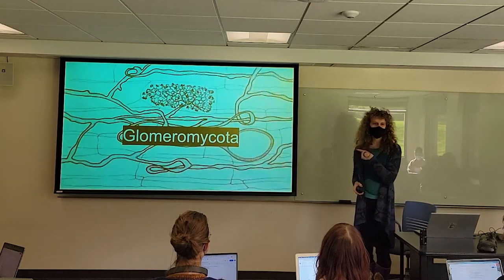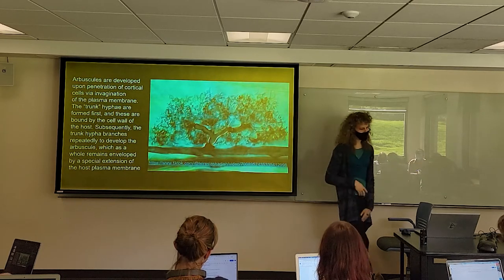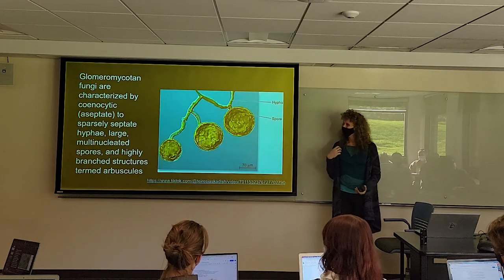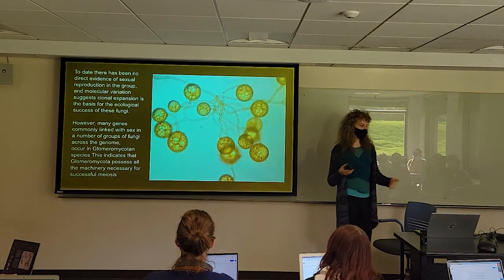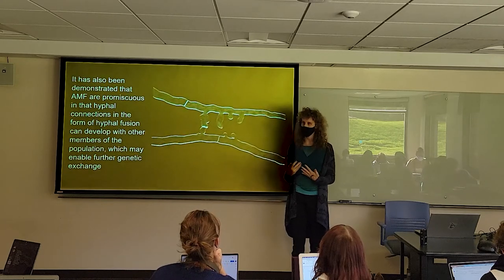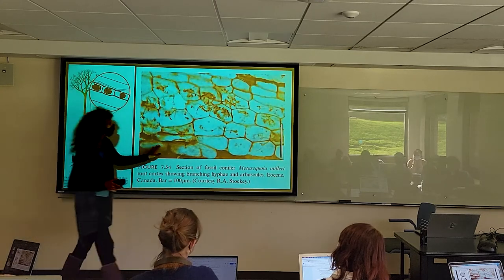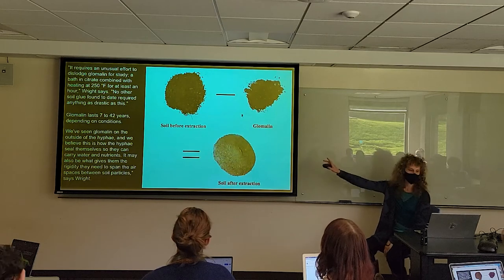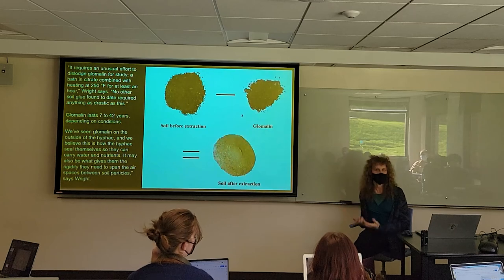Organisms that fuse | Glomeromycota Lecture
This is a lecture I gave to my mycology class on 11/1/2021